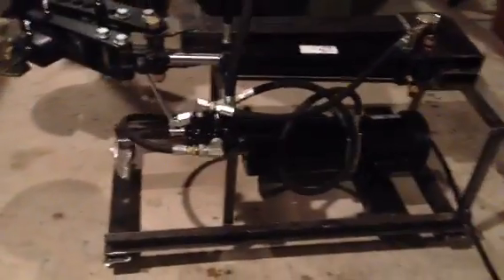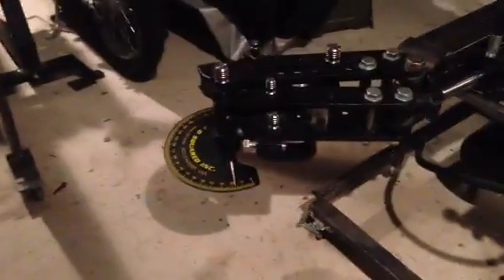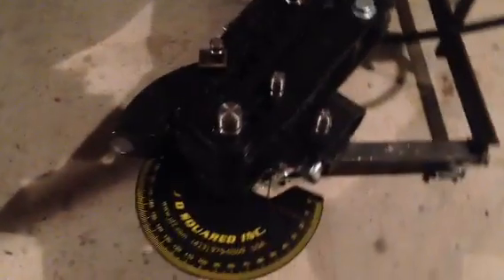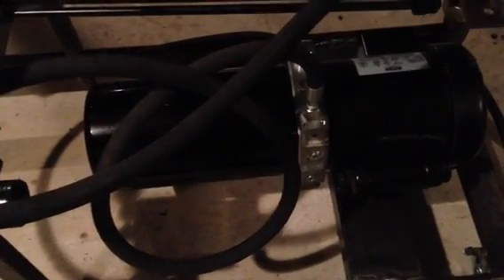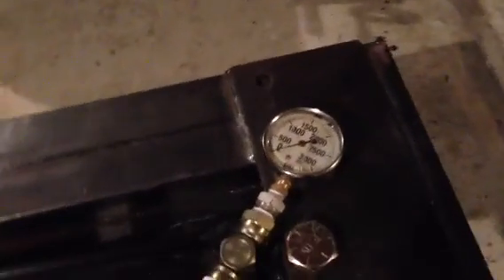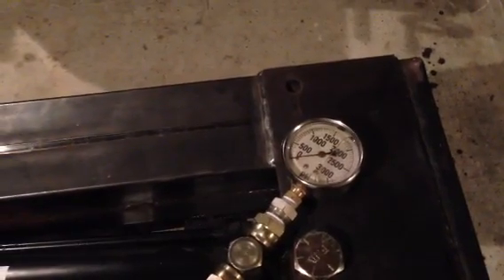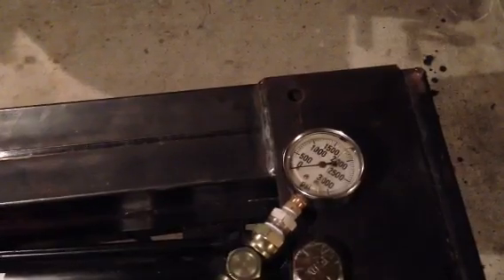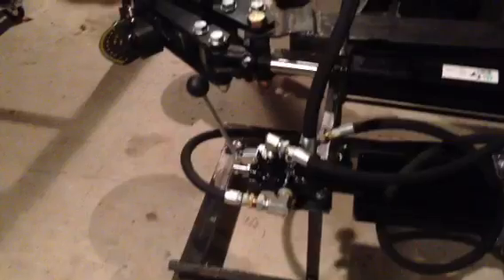DIY JD2 Model 3 Hydraulic Tube Bender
This is a JD2 Model 3 Hydraulic tube bender I just made. It has a 1500 psi 1/2 hp hydraulic pump. I just bent 2 inch x 1/8" 4130 steel tube no problem. It only went to 600 psi and worked perfectly.